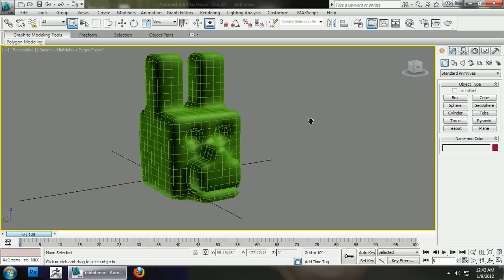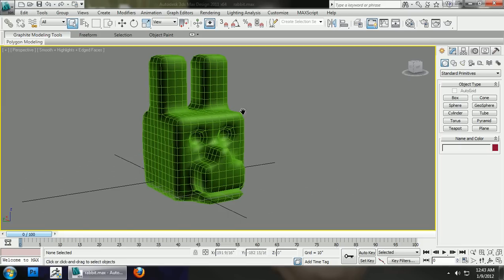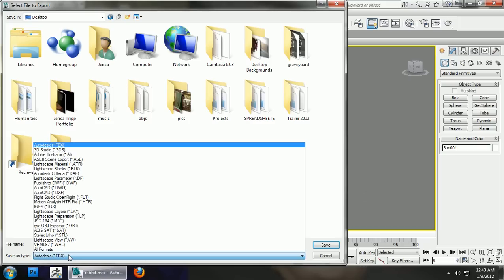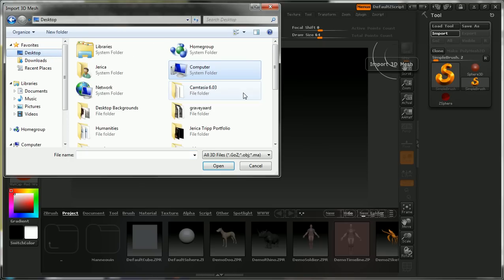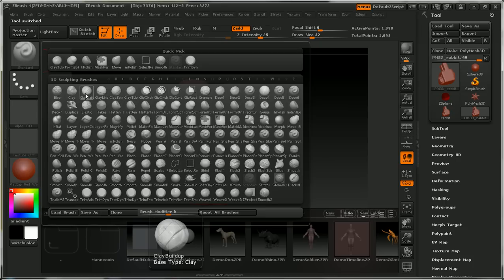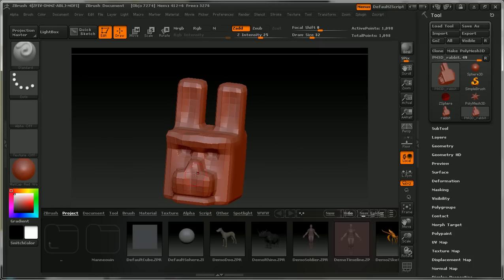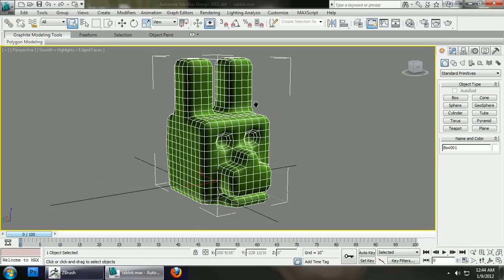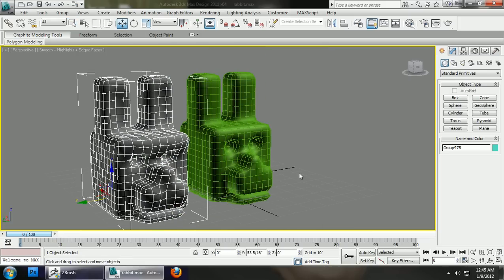3ds Max to Zbrush and Back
This is a short tutorial on how to export an object from 3ds Max into ZBrush and then importing back into 3ds Max.

I am using 3ds Max 2011 and ZBrush 4.0

This tutorial is for intermediate users.